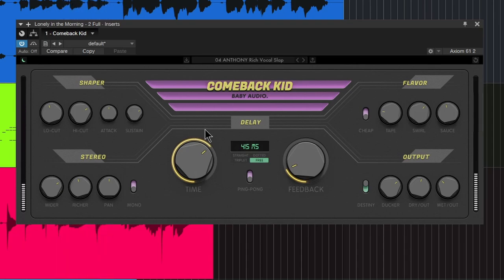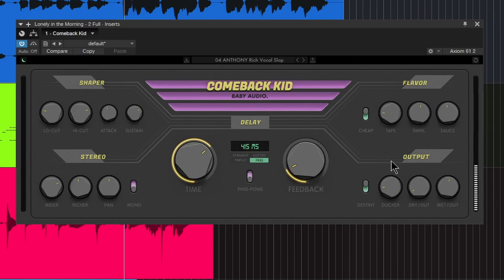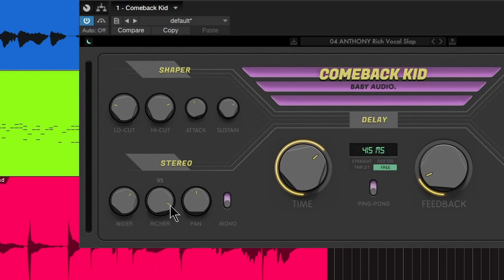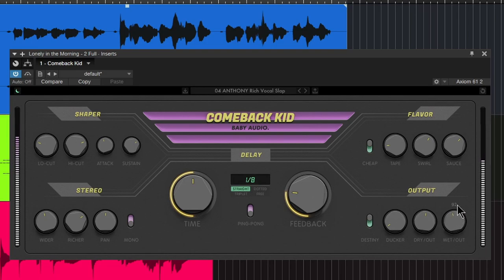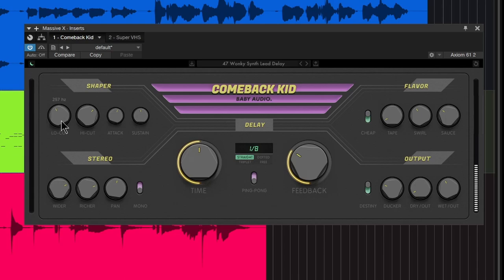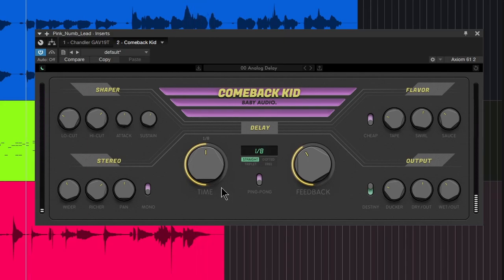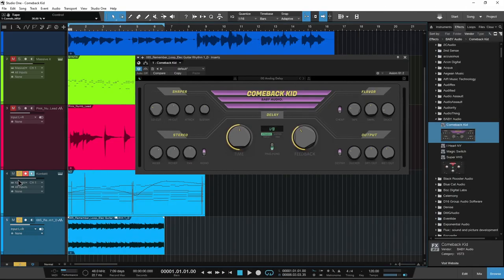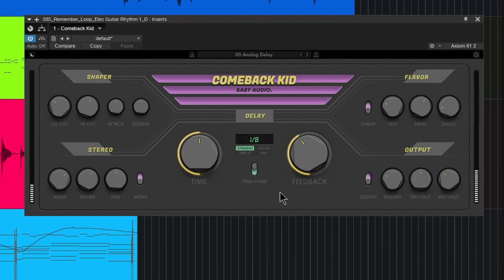BABY AUDIO. COMEBACK KID (Delay Plugin) - THE DEFINITIVE GUIDE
The Definitive Guide for COMEBACK KID from Baby Audio. Comeback Kid is a delay plugin with lots of features and analog flavor.

Comeback Kid is a very intuitive and easy to use delay plugin. And of course, it sounds great.

Use the SHAPER section to cut out low/top end, and enhance or reduce attack and sustain.

Use the FLAVOR section to add analog flavor, tape saturation, swirling movement, and reverb.

Use the STEREO section to make your delay wider, pitch shift it, pan it, or even make it mono.

Use the OUTPUT section to add randomness, mix the dry and wet signals, and even duck the delay.

YES! Ducking is built-in! Ducking is a MUST HAVE in any delay.

Ducking lowers the volume of the delay signal while the dry signal is playing, and the delay expand up in between phrases and as the dry volume goes down. This results in a much cleaner delay that doesn't get messy.

Shure SM7B

Cloudlifter CL-2

▶My Links